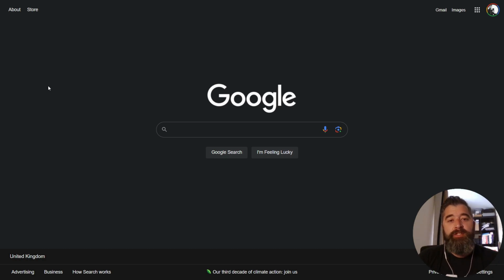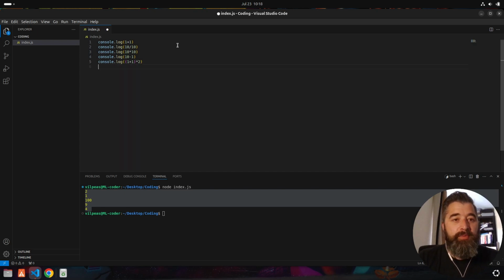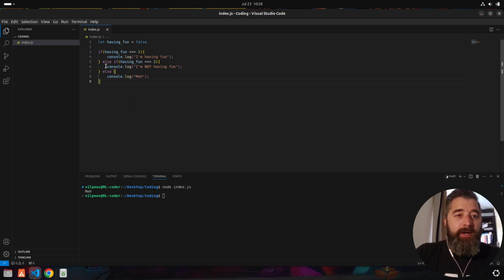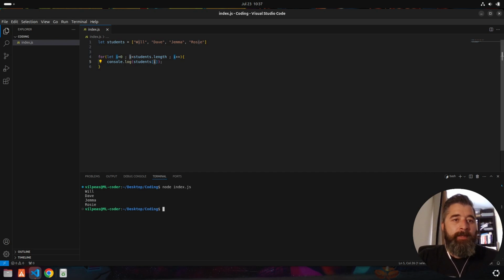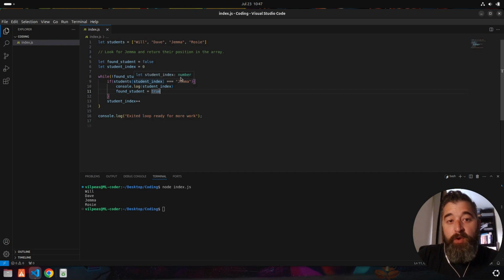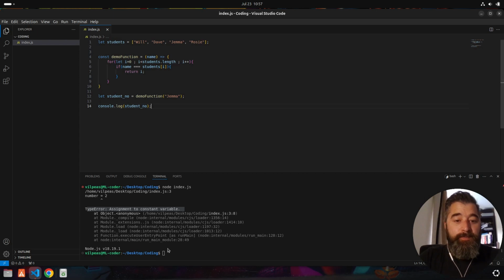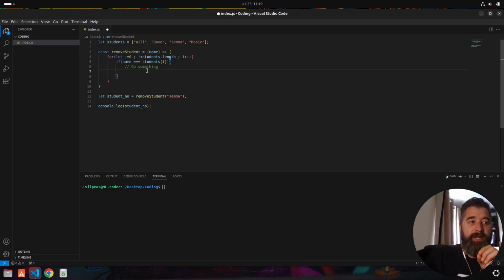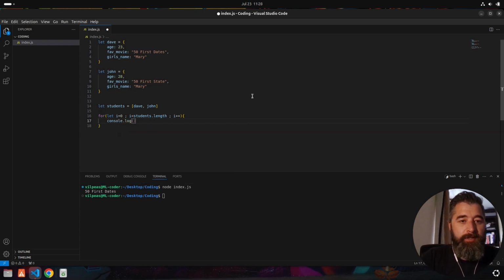Learn how to write code in an hour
In this first video on my channel, I will cover some of the fundamental principles of coding.